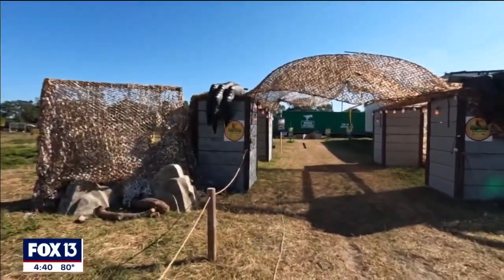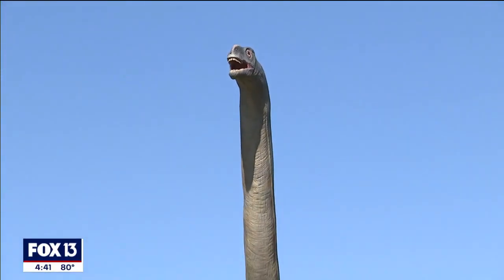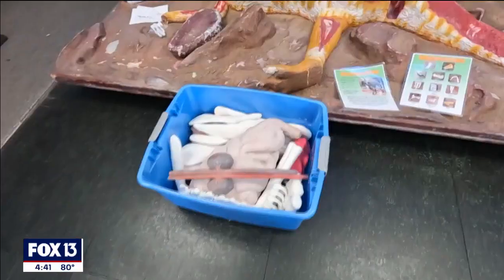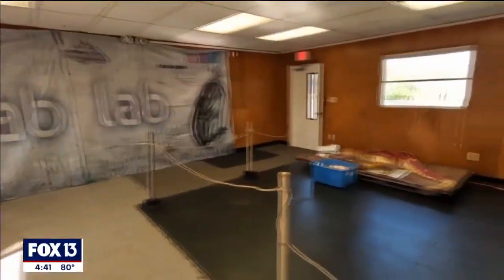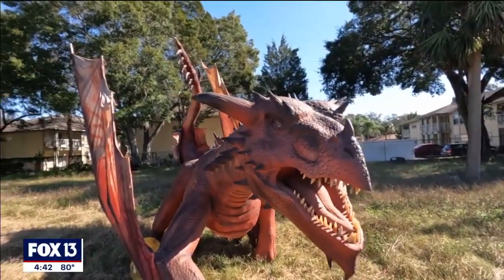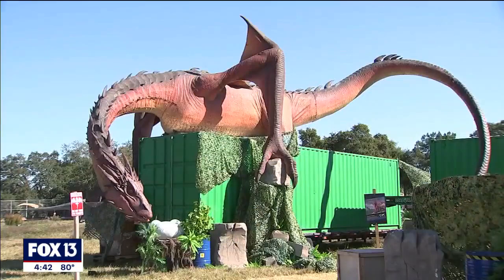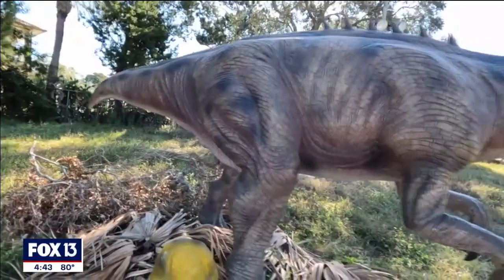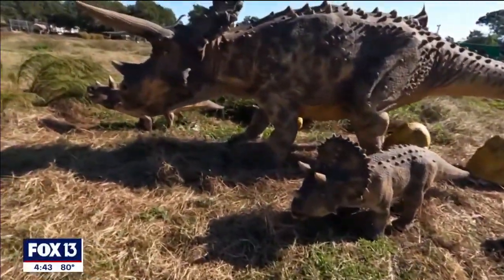See life-sized dinosaurs and dragons in Florida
More than 100 life-sized dinosaurs and dragons are on display in New Port Richey.